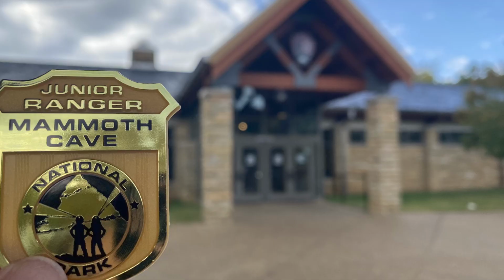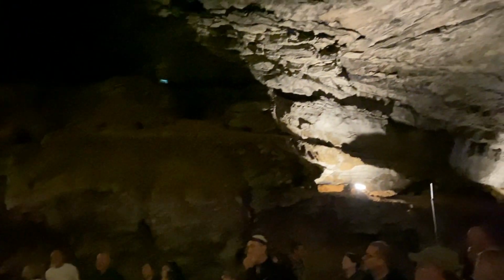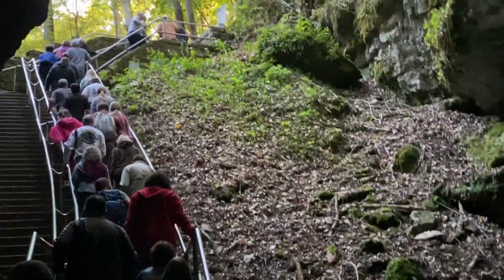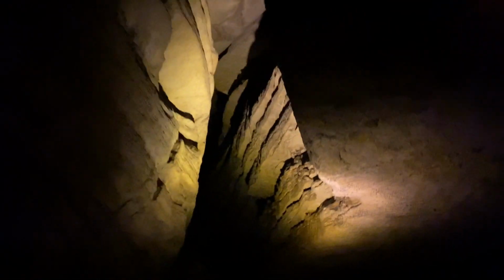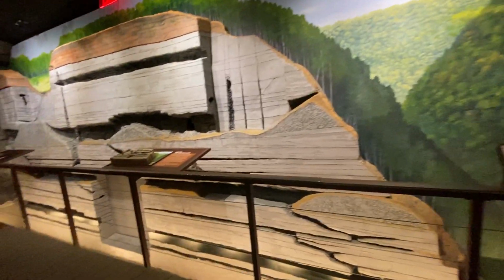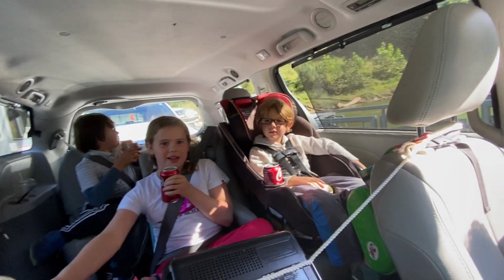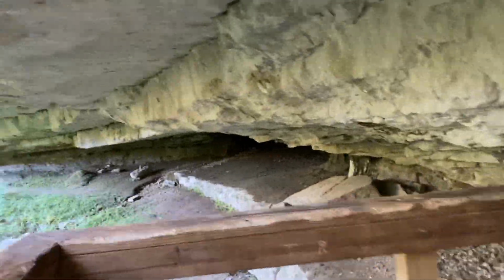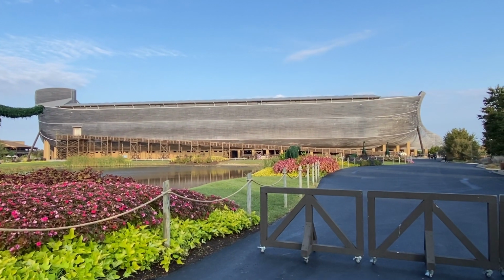Mammoth Cave National Park (Things to do & where to stay)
In today's video we are sharing with you things to do and places to stay in Mammoth Cave National Park.  We will provide a description and tour of the historic cave tour and grand avenue cave tour.  We will also give you a glimpse into the accommodations in Mammoth Cave including: Sunset Terrace, Historic Cottages, Woodland Cottages, and Mammoth Cave camping.  We also take you on a little tour of the Cedar Sink Trail.  Join us as we tour Mammoth Cave National Park.

0:00 Start
0:24 Mammoth Cave Visitor Center
0:56 Mammoth Cave Historic Tour
3:07 Fat Man's Misery
4:22 Grand Avenue Tour
7:47 Mammoth Cave Museum
8:52 Mammoth Cave Junior Ranger
9:24 Green River Ferry
11:29 Cedar Sink Trail
12:50 Accommodations in Mammoth Cave Including Tent Camping
14:02 Things To Do Near Mammoth Cave

Here are some of the items listed in the video:
Filmed with: Iphone 11Pro (Amazon)
Our daypack that we take everywhere (Amazon)
**this is not the exact one we have as they don't sell that one anymore but this has similar features :)

We would love to answer any questions you have about visiting Mammoth Cave National Park.  Please leave them in the comment section below.

You can also sign up for our newsletter to stay update to date with family-friendly destinations we find

We would love to connect with you on Pinterest or Instagram.  Find us here:

Stay Peachy!